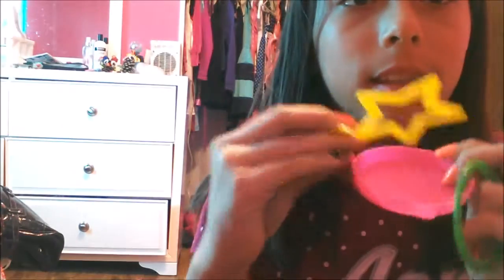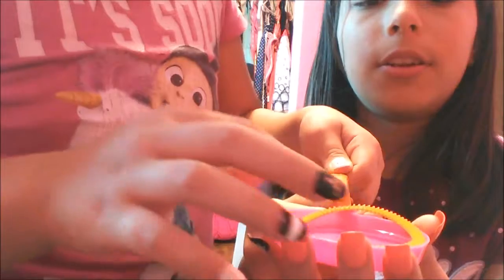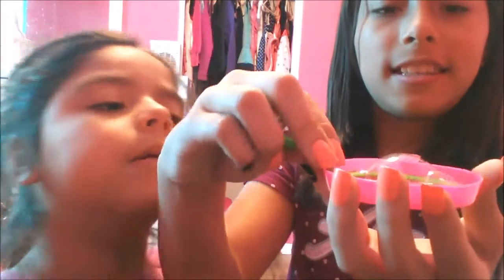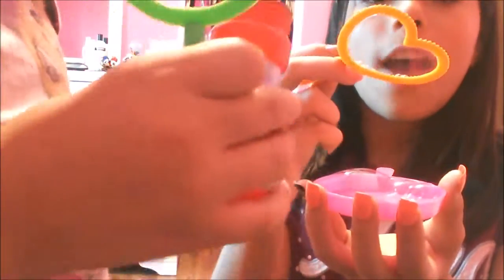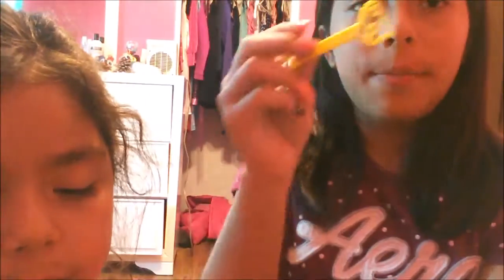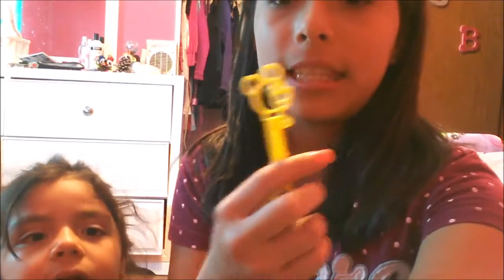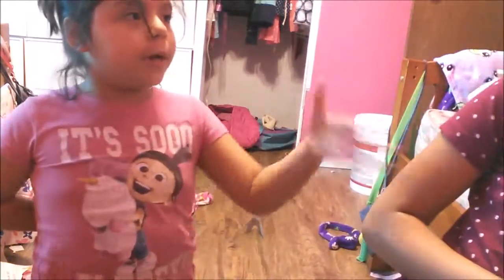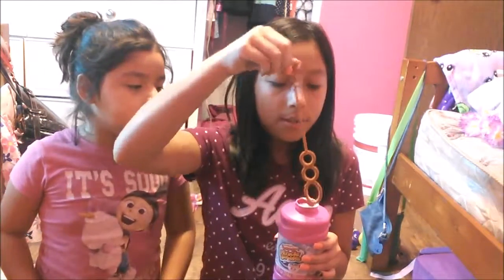How many bubbles? Witch one is Better? | graceandbetsy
Vlogs and Challenges posted

You will find challenges, DIYs, Hauls and also Vlogs.

Other Channels - grace and betsy vlogs

Grace's Tik Tok : @gybm19
Betsy's Tik Tok: betsy_baby_19
Funimate : lilmusicfan

Note: This channel is subject to parental supervision and review. We want this channel to remain fun for every viewer, all unkind and rude comments will be blocked or deleted. Hate of any kind will not be tolerated.